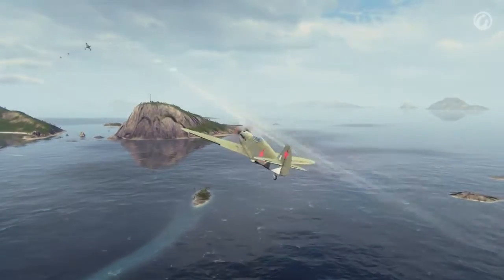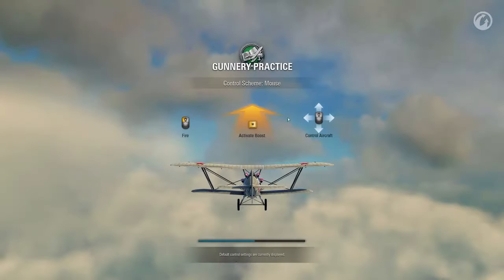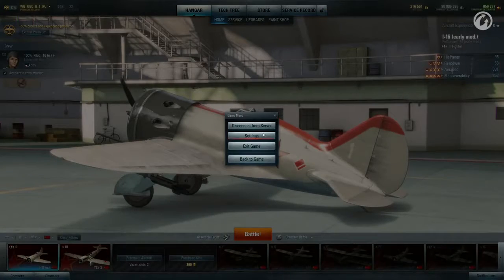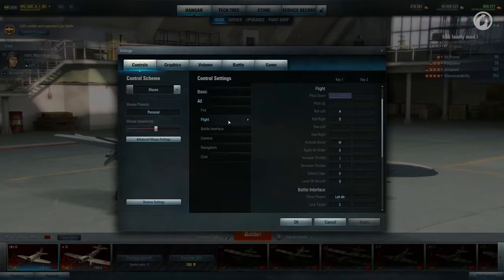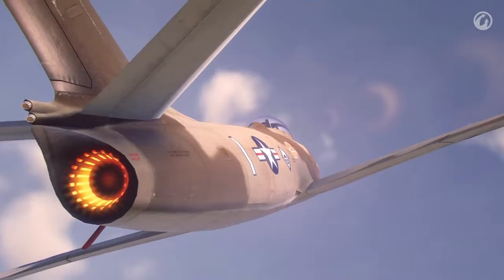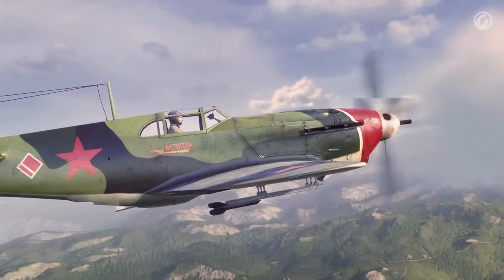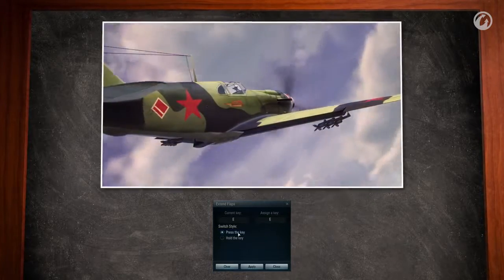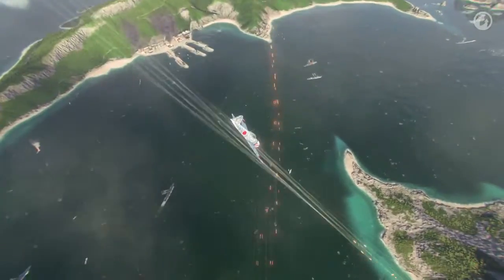Video Game Tutorial 1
Voice by Rick Freeman - Carolina Voice Overs
Commercial Voice Overs and Narration Production Services
Television Voice Overs
Voice Over Demos
Fast and Affordable - Quick Turnaround of Projects North Carolina Voice Overs
Rick Freeman, Voice actor in NC North Carolina Voice Overs Production